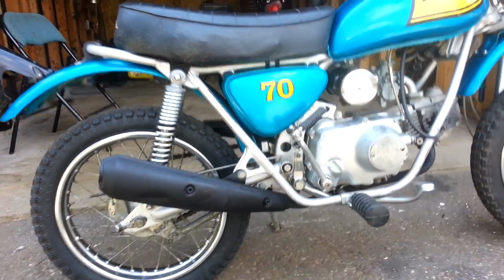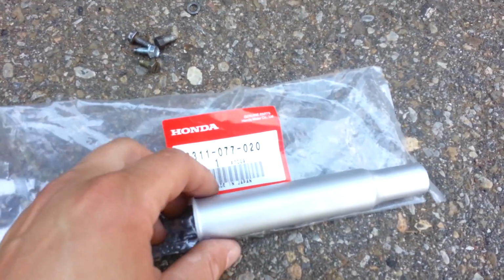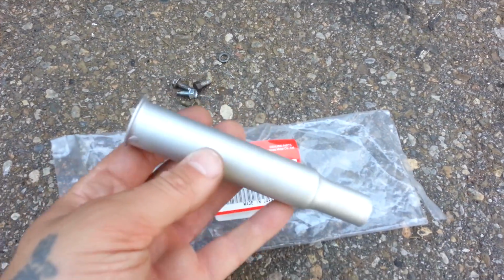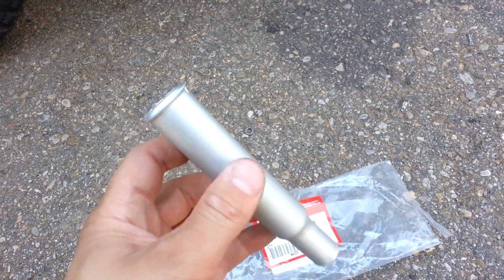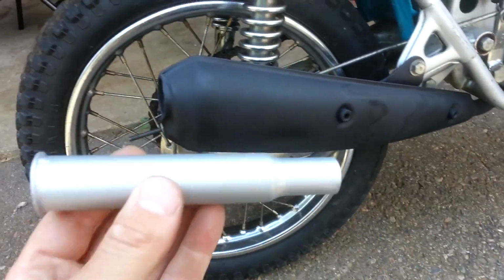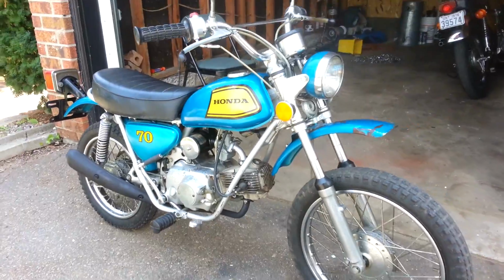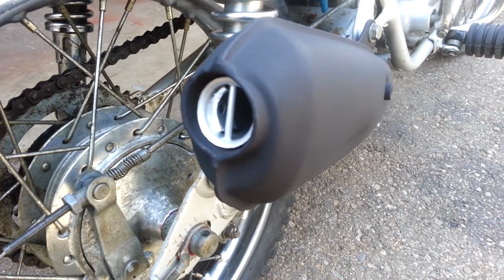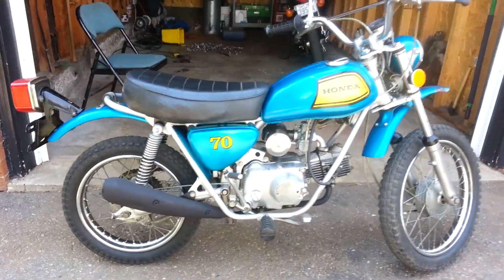Exhaust Diffuser - 1973 Honda SL70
I install an exhaust diffuser on a 1973 Honda SL70 and start it up to see how it sounds.